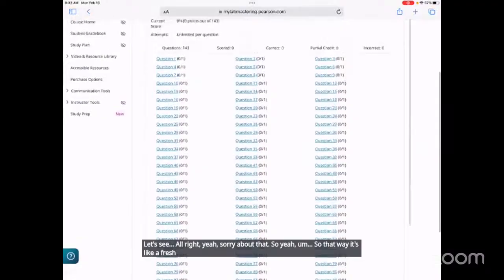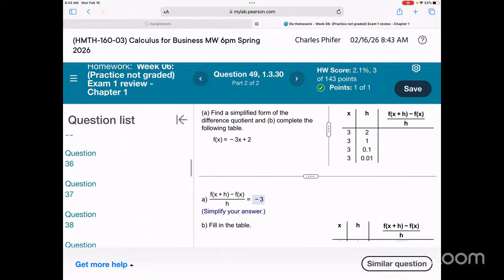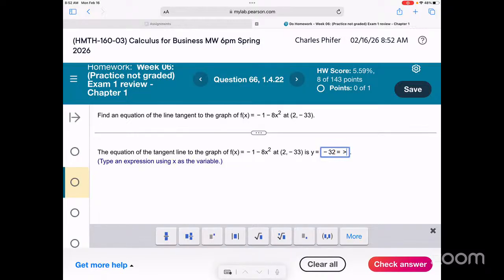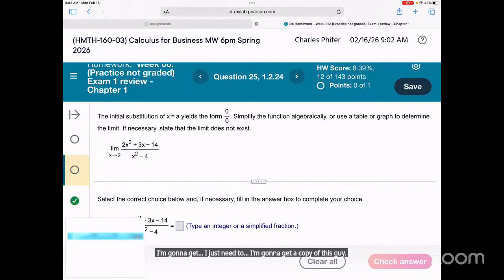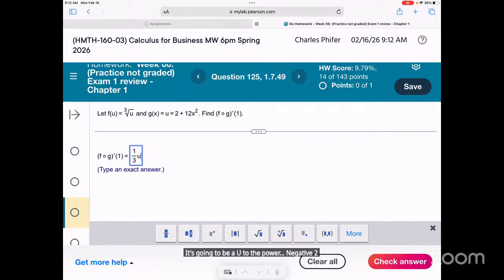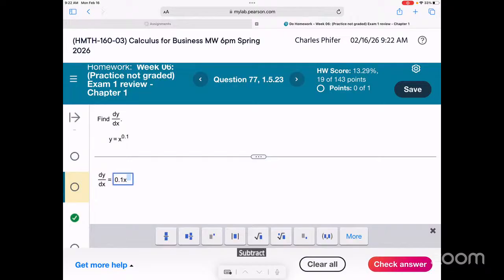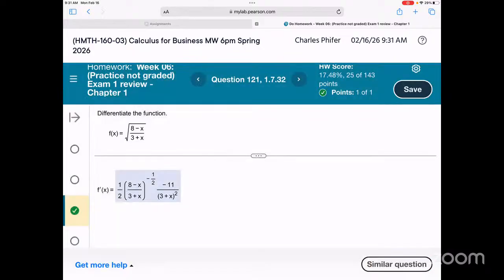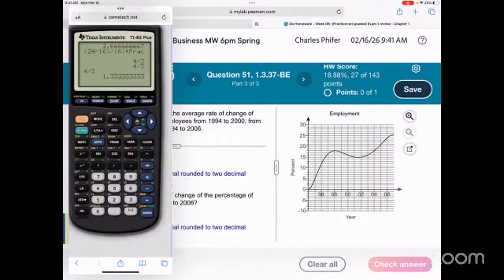(HMTH-160-03) Calculus for Business Spring 2026 Exam 1 Review: Chapter 1